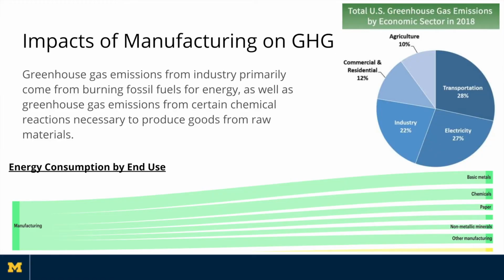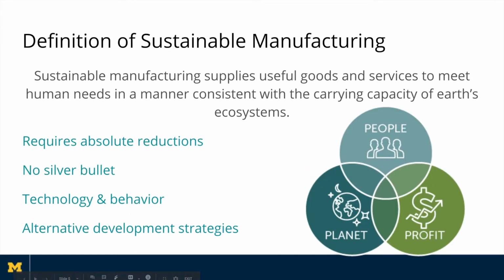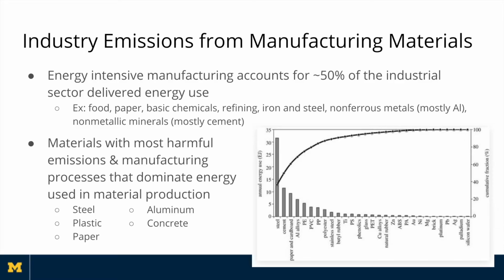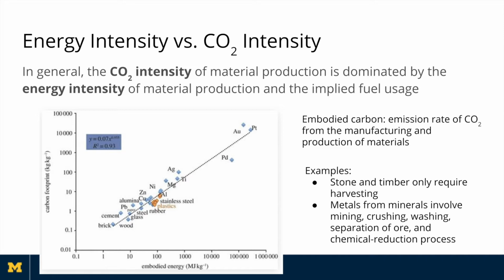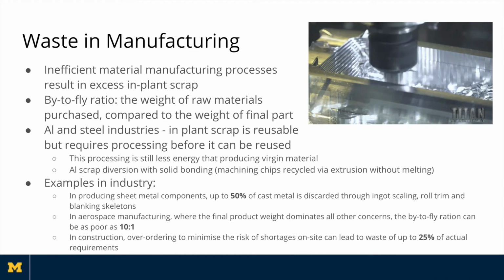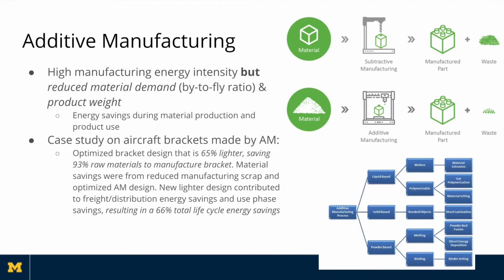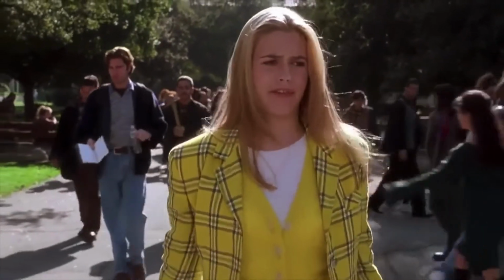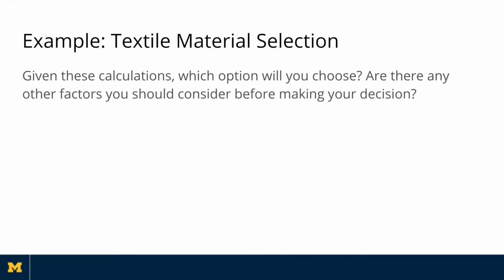ME 489 Materials Module - Sustainable Manufacturing Lecture